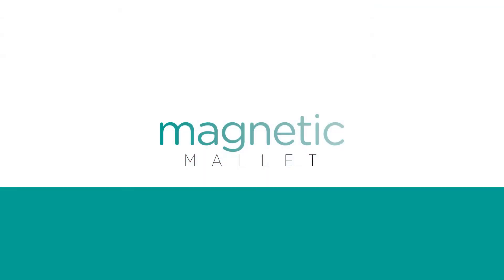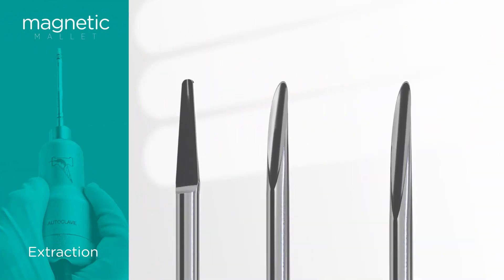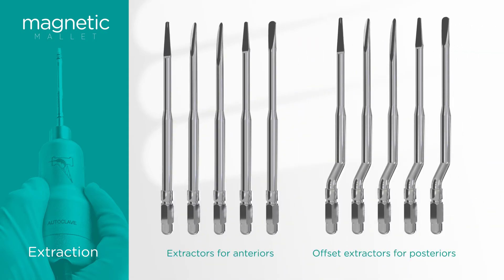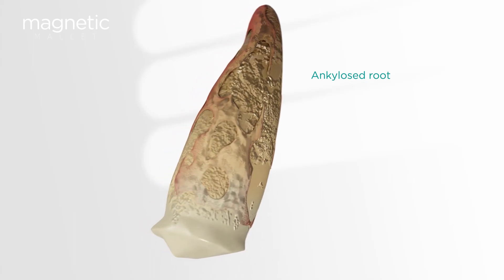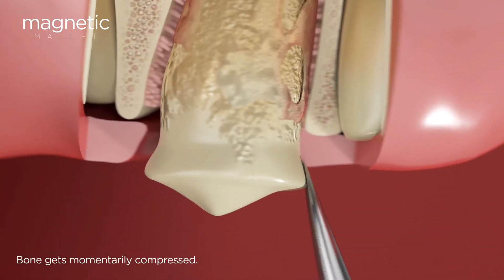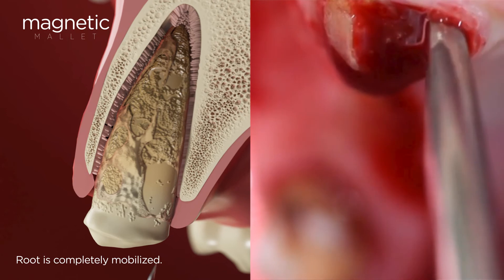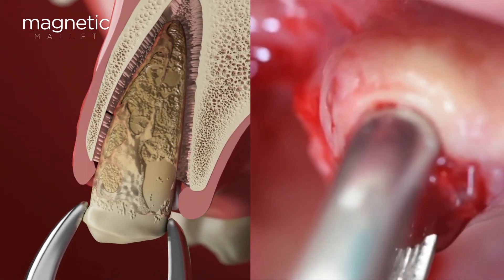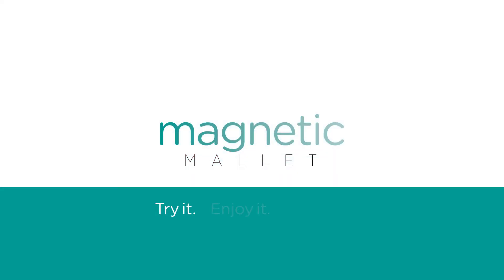Magnetic Mallet extraction video/animation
how the magnetic mallet works for extractions. Amazing!